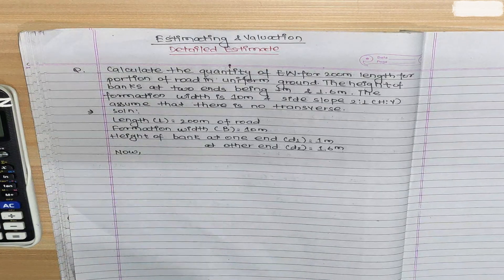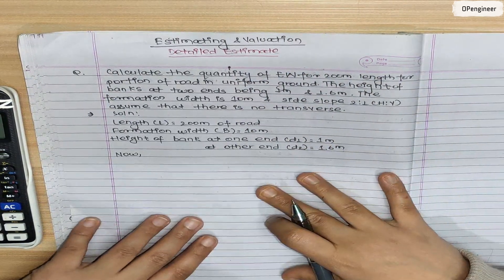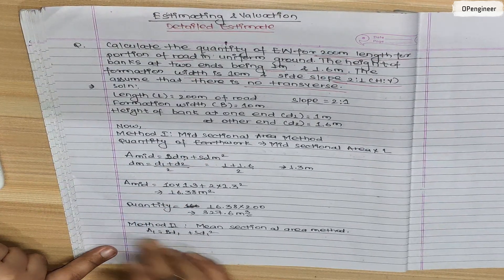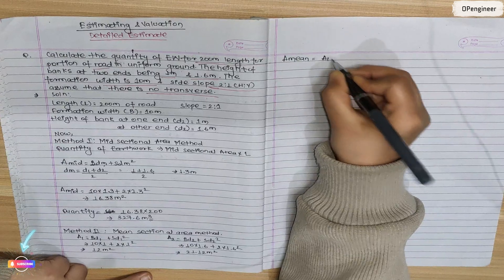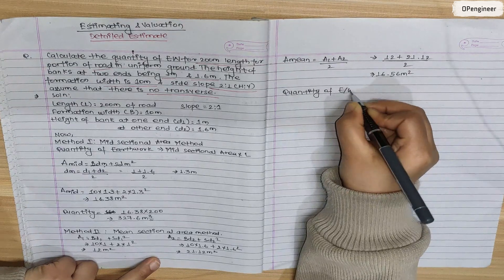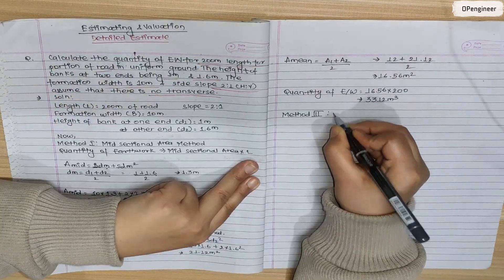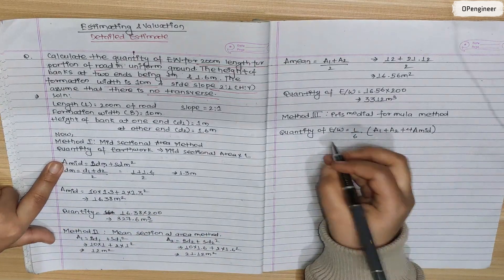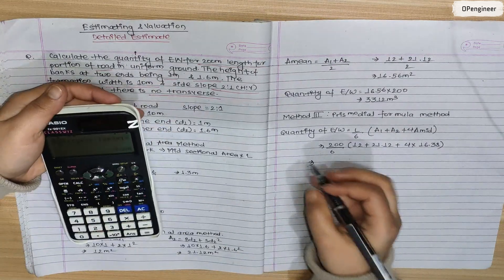Detailed Estimate |Mid -Sectional ,Mean Sectional and Prismodial Method |Estimating and Valuation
Q)Calculate the quantity of EW for 200cm portion of road in uniform ground .The height of banks at two ends being 1m & 1.6 m .The  formation width is 10m and side slope 2:1 .assume that there is no transverse.